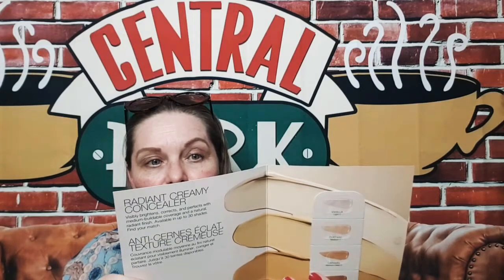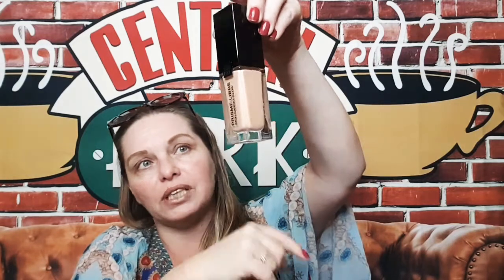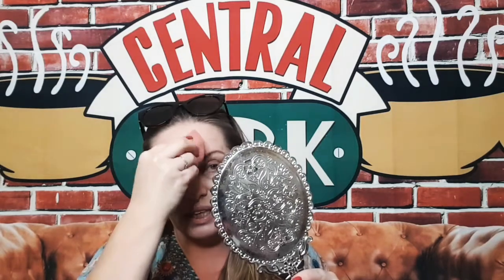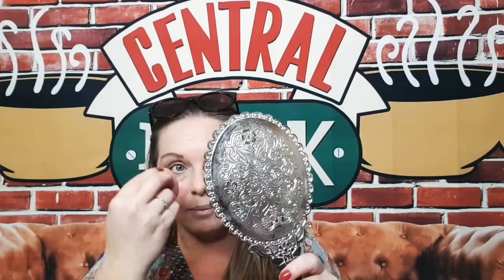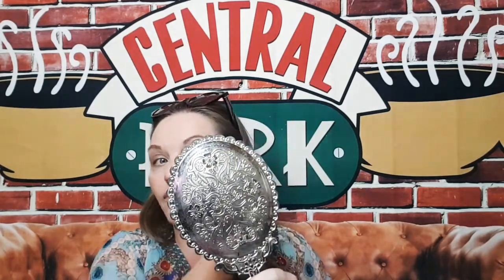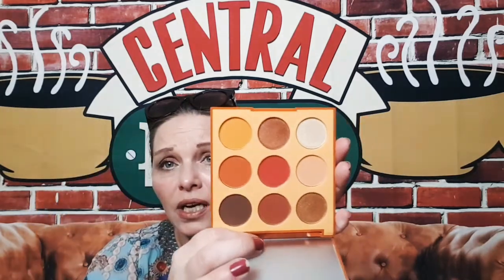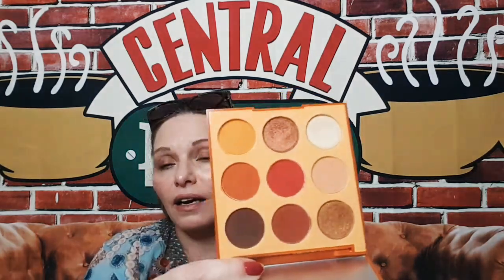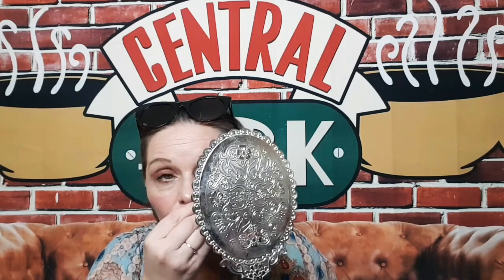🇨🇦 NEW!! GIVENCHY GLOW FOUNDATION AND MY BEAUTY PICKS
Hi BEAUTIES Happy Monday!!

If you would like to write me or for any companies that would like to send me something to review. I will as always give an honest review.

I pay for all of my box and I in no way receive any money or any endorsements for any of these companies.

My instagram handle is lisagsamps74
Twitter handle Lisagsamps

Peachy Shaves

ELF cosmetics

Lip Monthly $5 off

Cause Box

Canadian Freebie Facebook page
Is

Knotty knickers

Topbox $12 CAD

Luxebox $29CAD EVERY 3 MONTHS

Glossybox $21 USD plus shipping outside the USA

Tribe Beauty box $34.99 USD plus shipping.

Look Fantastic $26.CAD

Ipsy $12 USD PLUS SHIPPING OUTSIDE CANADA

Ofra $10 off

Fishing Sub box

A dozen flies, sweet stickers and other goodies, and an informative fly list every month? Delivered to your door for free? Yes, yes, and yes! Check out the Freestone Bug Box to keep your fly boxes full, and fly lines tight!